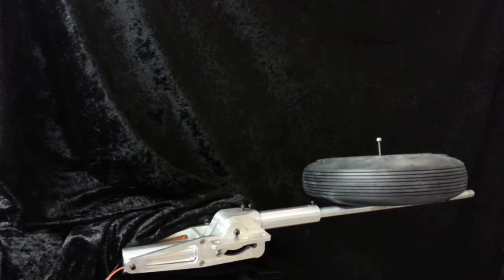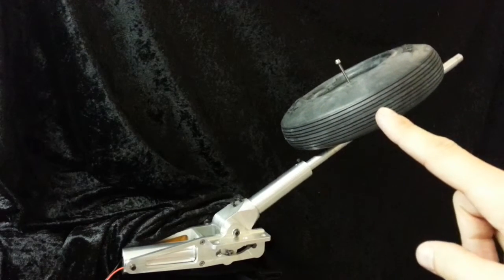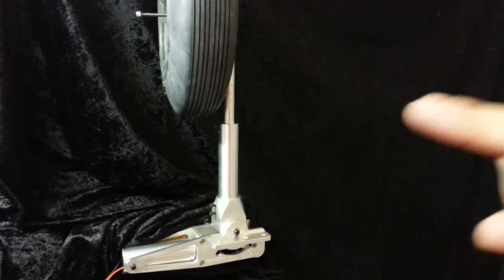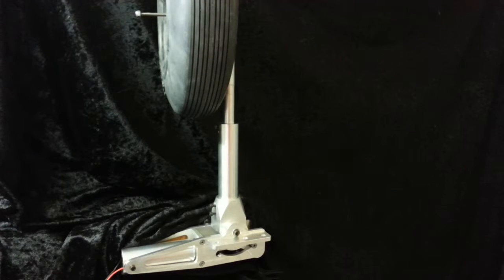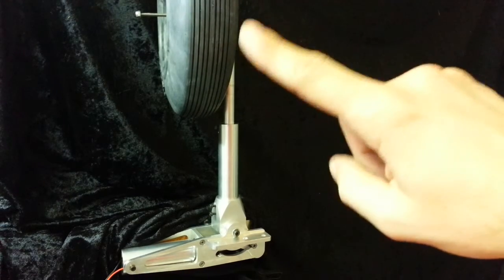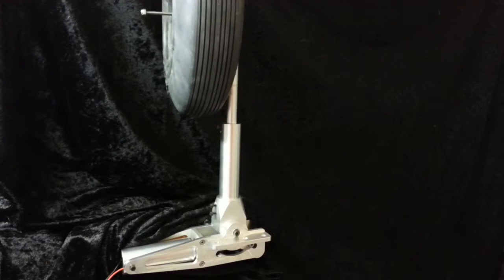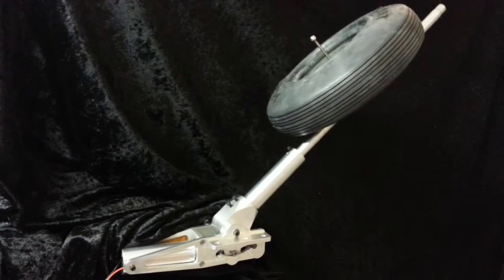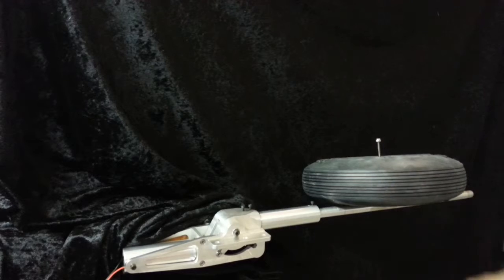Jumbo RS666 US